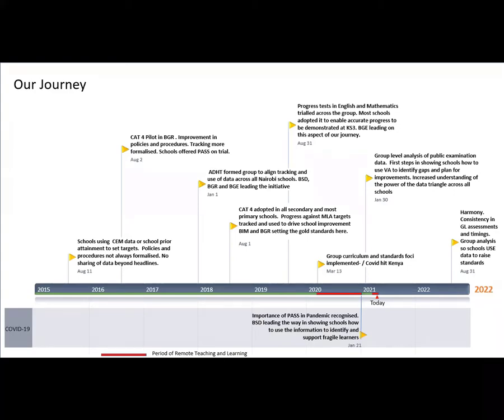The Braeburn Group: Bringing the data triangle to life I Webinar